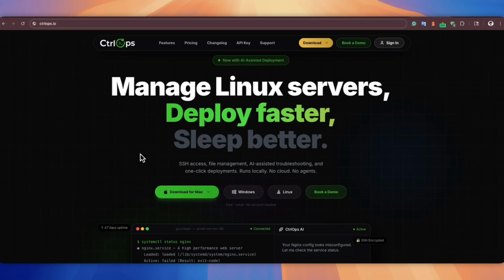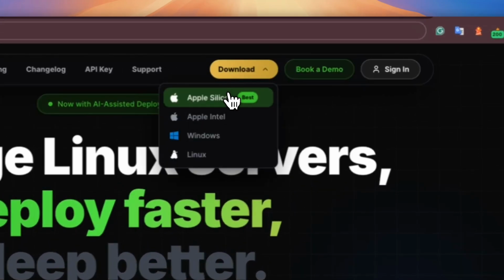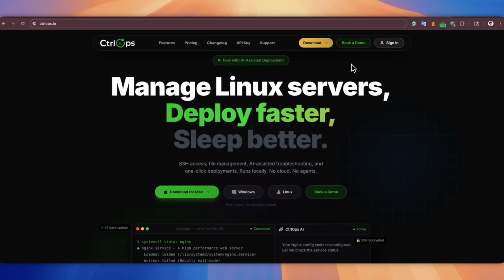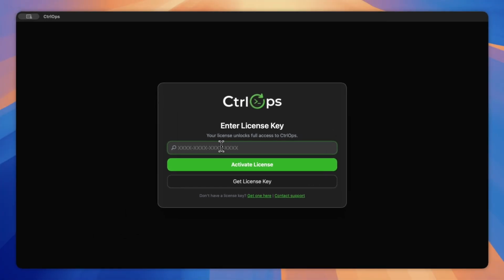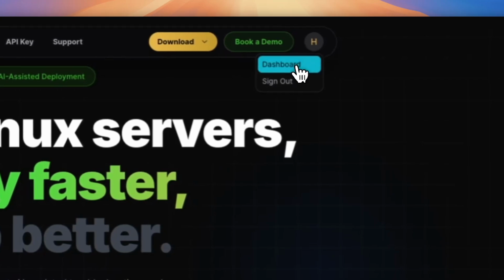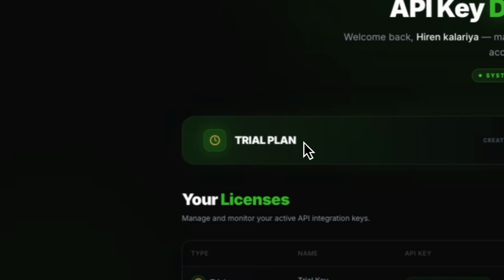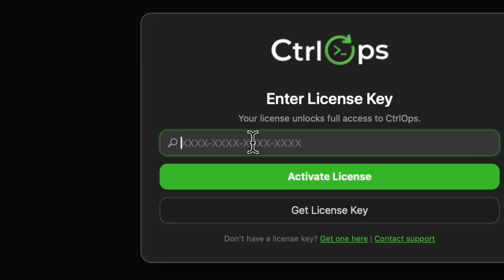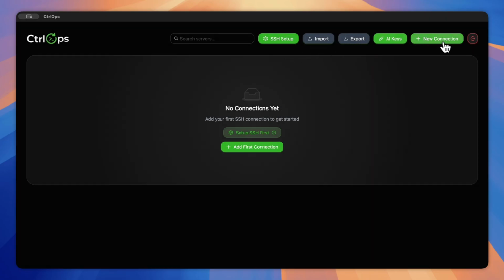How to Download, Install & Activate CtrlOps | Getting Started Guide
Getting started with CtrlOps takes less than 2 minutes — and this video shows you exactly how.

In this video, you'll learn:
✅ Where to download CtrlOps (Mac, Windows & Linux)
✅ How to install and open the app
✅ How to sign in and get your free license key
✅ How to activate CtrlOps and get inside the platform
✅ How to add your first server and start managing infrastructure

No configuration files.
No DevOps background needed.
Just download, activate, and you're in.

📌 CtrlOps is available on:
→ macOS Apple Silicon
→ macOS Apple Intel
→ Windows
→ Linux

Perfect for:
→ Developers setting up CtrlOps for the first time
→ Teams onboarding new members to the platform
→ Anyone who wants a fast, no-friction server management tool
→ Users switching from spreadsheets, terminal tabs, or other tools